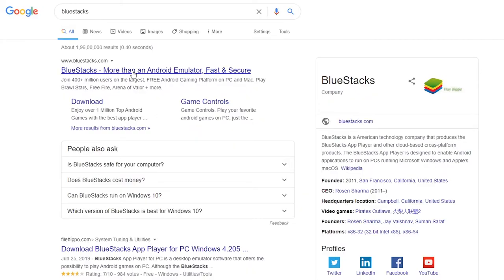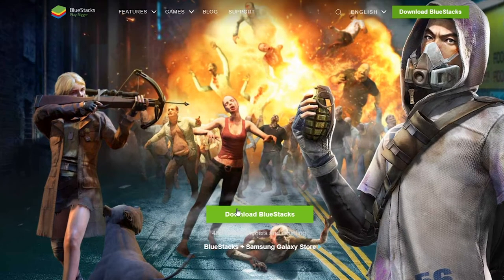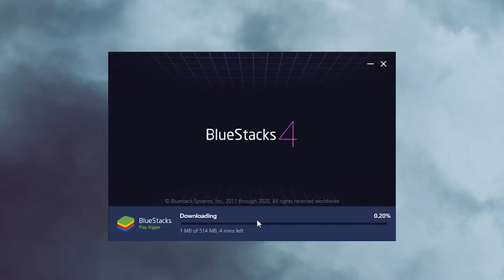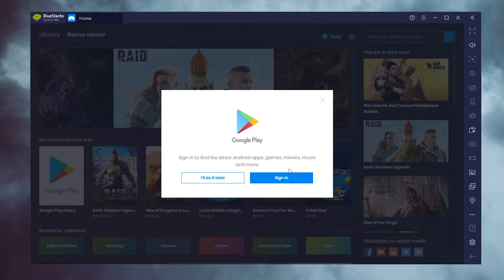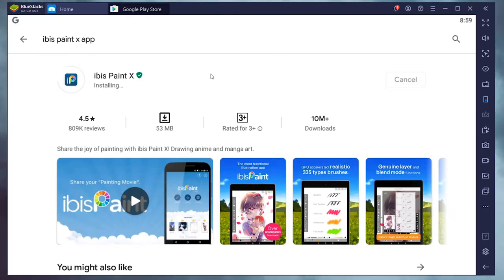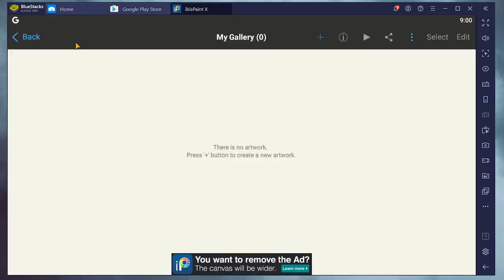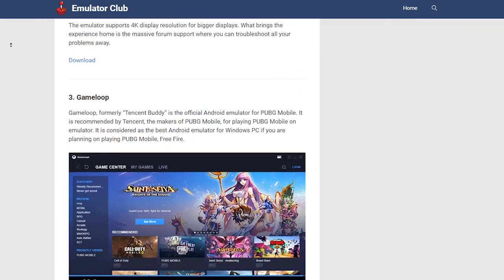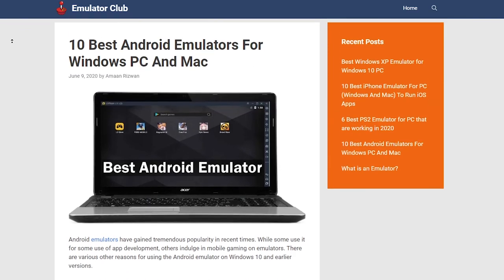How To Download IBIS Paint X On PC (Windows 7/8/10) | [1 Minute Tutorial]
To use IBIS Paint X illustration application or any other Android app on a Windows PC you have to install an Android emulator. For the sake of this tutorial, I am using Bluestacks 4. You can download this free Android emulator using the link provided in the description!